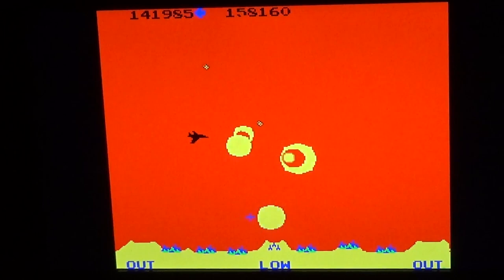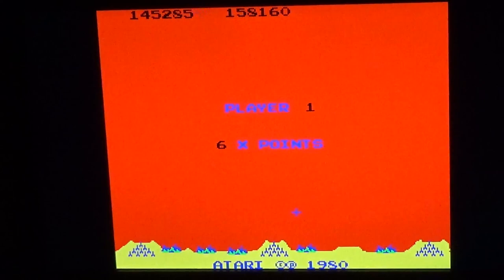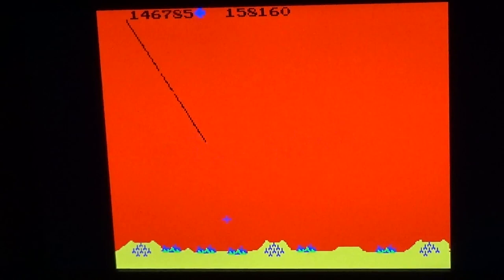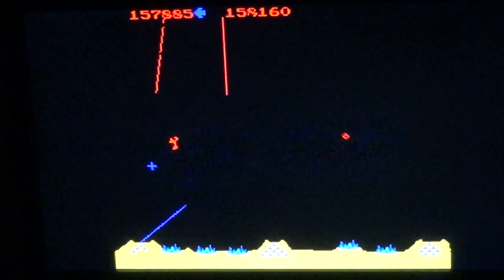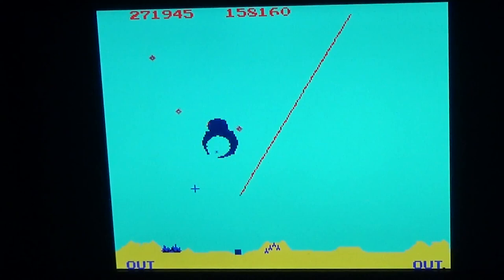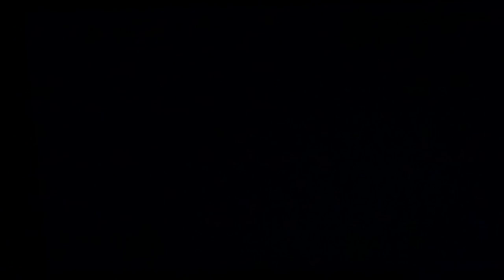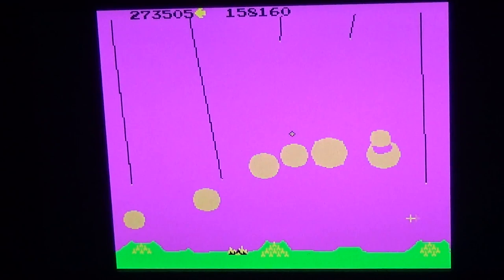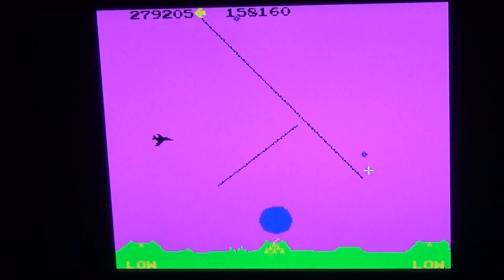Missile Command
Arcade Game Play. Missile Command  - Trackball Arcade Classic Game  - 1980
Grandfather Martin  (Highscore: more than millions) play again Missile Command .
One of the hardest arcade games. Trackball. Terminator II
Opa Martin (59), spielt noch einmal eines der besten Spiele dieser Zeit von 1980. Eines der  besten aber auch schwersten Spiele aus der Arcade-Zeit. Trackball
In Terminator 2: Judgment Day, John  is playing at the Galleria this one.
Greatest Arcade Game ever. Missile Command Arcade in action. Classic Game Atari 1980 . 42th Anniversary 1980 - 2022
Arcade-Klassiker. Auch in Terminator 2 in der Spielhalle zu sehen.

In the 1991 film Terminator 2: Judgment Day, John Connor plays the game in an arcade, echoing the film's theme of a future global nuclear war.

Missile Command is a 1980 shoot 'em up arcade video game developed and published by Atari, Inc. and licensed to Sega for Japanese and European releases. It was designed by Dave Theurer, who also designed Atari's vector graphics game Tempest from the same year. Released during the Cold War, the player uses a trackball to defend six cities from intercontinental ballistic missiles by launching anti-ballistic missiles from three bases.
The player's six cities are being attacked by an endless hail of ballistic missiles, some of which split like multiple independently targetable reentry vehicles. New weapons are introduced in later levels: smart bombs that can evade a less-than-perfectly targeted missile, and bomber planes and satellites that fly across the screen launching missiles of their own. As a regional commander of three anti-missile batteries, the player must defend six cities in their zone from being destroyed.
The game is played by moving a crosshair across the sky background via a trackball and pressing one of three buttons to launch a counter-missile from the appropriate battery. Counter-missiles explode upon reaching the crosshair, leaving a fireball that persists for several seconds and destroys any enemy missiles that enter it. There are three batteries, each with ten missiles; a missile battery becomes useless when all its missiles are fired, or if the battery is destroyed by enemy fire. The missiles of the central battery fly to their targets at much greater speed; only these missiles can effectively kill a smart bomb at a distance.

The game is staged as a series of levels of increasing difficulty; each level contains a set number of incoming enemy weapons. The weapons attack the six cities, as well as the missile batteries; being struck by an enemy weapon results in the destruction of the city or missile battery. Enemy weapons are only able to destroy three cities during one level. A level ends when all enemy weaponry is destroyed or reaches its target. A player who runs out of missiles no longer has control over the remainder of the level. At the conclusion of a level, the player receives bonus points for any remaining cities (50 points times scoring level, 1 to 6, first 254 levels; 256, levels 255 & 256) or unused missiles (5 points times scoring level, 1 to 6, first 254 levels; 256, levels 255 & 256). Between levels missile batteries are rebuilt and replenished; destroyed cities are rebuilt only at set point levels (usually per 8,000 to 12,000 points).
When the game was originally designed, the six cities were meant to represent six cities in California: Eureka, San Francisco, San Luis Obispo, Santa Barbara, Los Angeles, and San Diego.Later in development the names of the cities varied depending on the game level being played, but eventually city names were removed completely.

While programming Missile Command, the lead programmer, Dave Theurer, suffered from nightmares of these cities being destroyed by a nuclear blast.

The game inevitably ends when all six cities are destroyed, unless the player manages to score enough points to earn a bonus city before the end of the level. Like most early arcade games, there is no way to "win" the game; the game keeps going with ever-faster and more prolific incoming missiles. The game, then, is just a contest in seeing how long the player can survive. On conclusion of the game, the screen displays "The End", rather than "Game Over", signifying that "in the end, all is lost. There is no winner".[4] This conclusion is skipped, however, if the player makes the high score list and the game prompts the player to enter their initials.
Bugs
Upon scoring 810,000 (and per 1,000,000 points thereafter), a large number of cities are awarded (176 cities plus the continuing accrual of bonus cities) and it is possible to carry on playing for several hours. At some later stage the speed of missiles increases greatly for a few screens. On the 255th and 256th yellow screens, the scoring increases by 256 times the base value. For good players these two stages can earn over a million points.